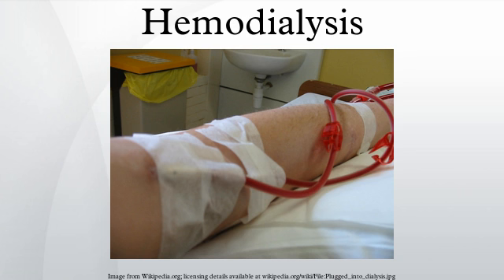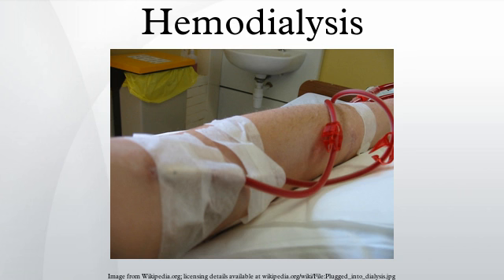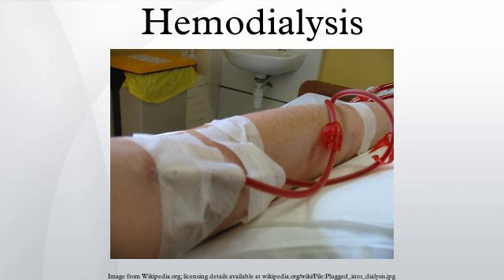Hemodialysis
In medicine, hemodialysis (also haemodialysis) is a method that is used to achieve the extracorporeal removal of waste products such as creatinine and urea and free water from the blood when the kidneys are in a state of renal failure. Hemodialysis is one of three renal replacement therapies (the other two being renal transplant and peritoneal dialysis). An alternative method for extracorporeal separation of blood components such as plasma or cells is apheresis.
Hemodialysis can be an outpatient or inpatient therapy. Routine hemodialysis is conducted in a dialysis outpatient facility, either a purpose built room in a hospital or a dedicated, stand alone clinic. Less frequently hemodialysis is done at home. Dialysis treatments in a clinic are initiated and managed by specialized staff made up of nurses and technicians; dialysis treatments at home can be self initiated and managed or done jointly with the assistance of a trained helper who is usually a family member.